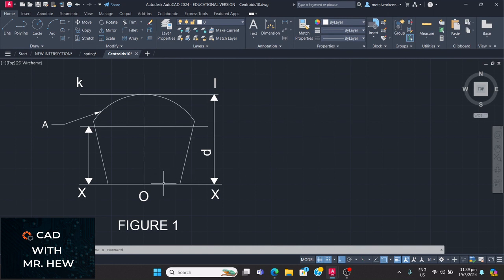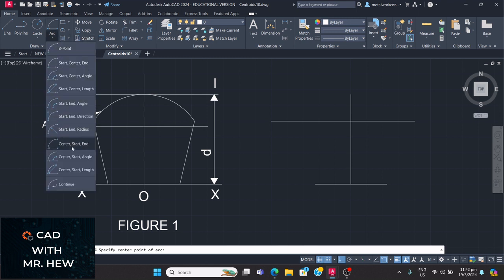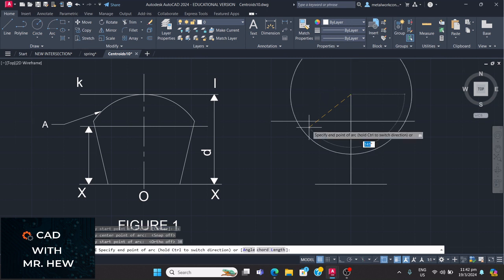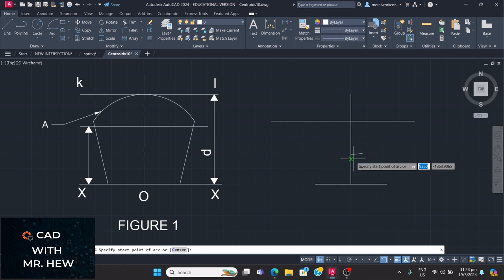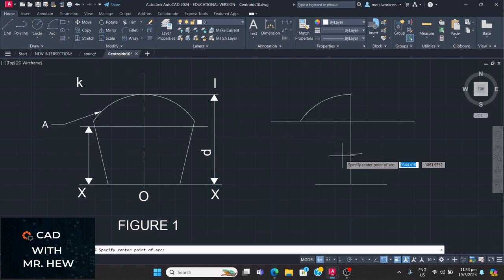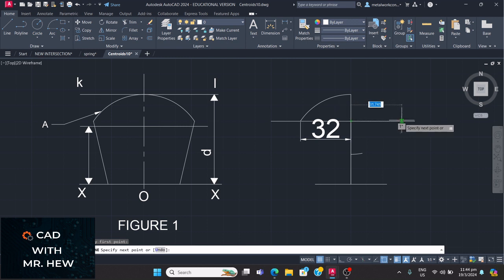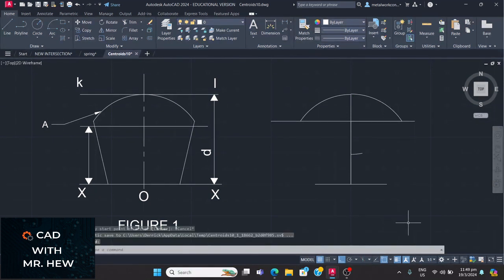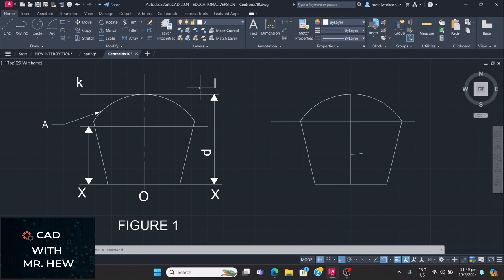How to draw Castle Door Autocad. Part 1 of 2